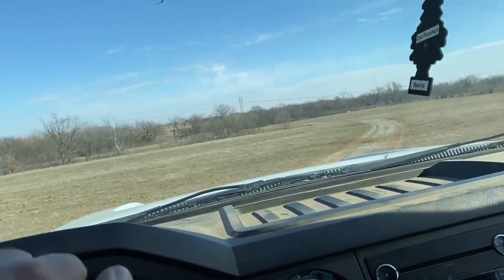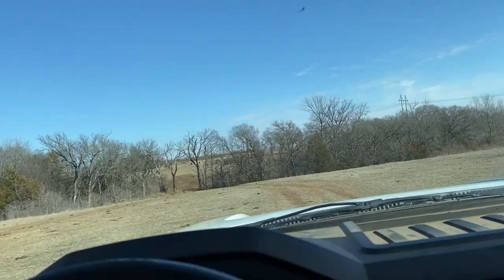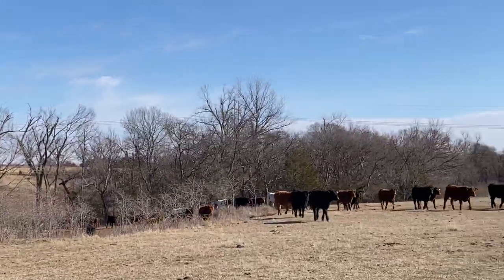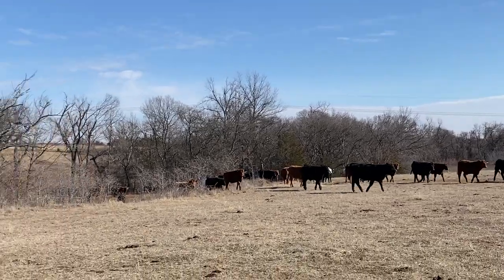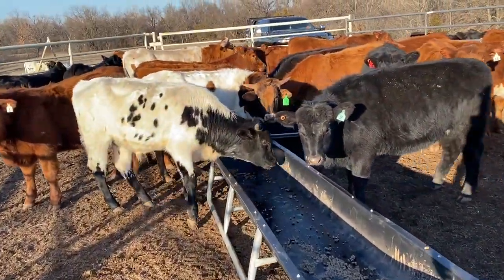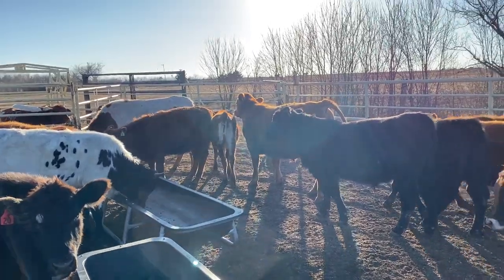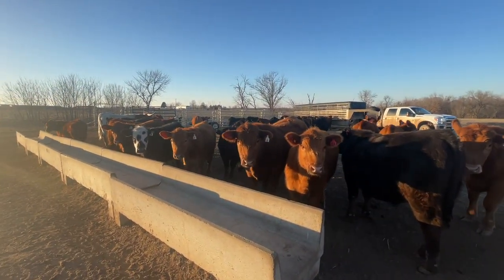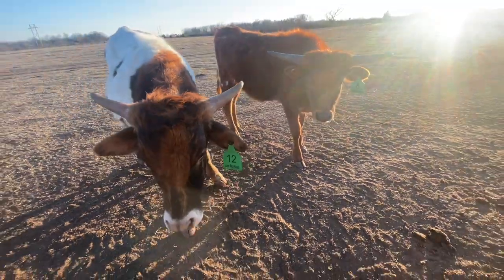Getting the heifers ready for their new home at @DossFarm!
@DossFarm are you guys ready for your newest additions??